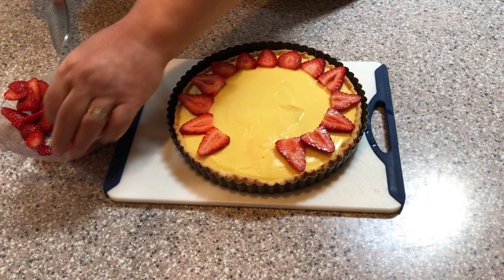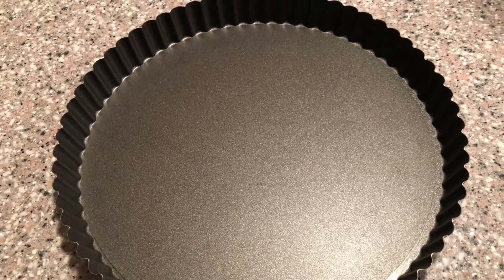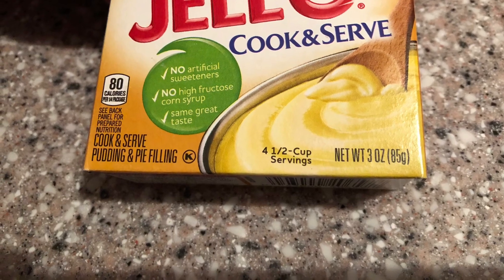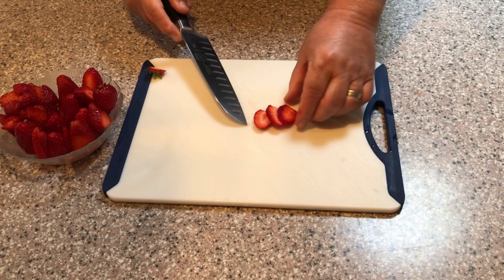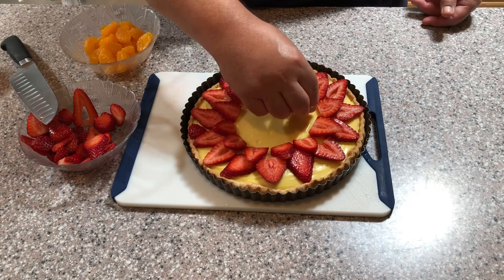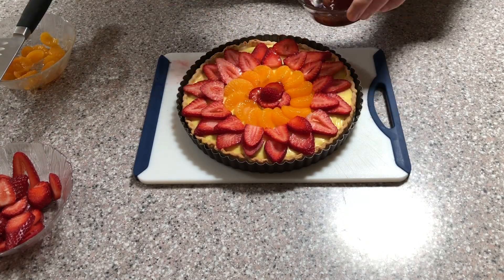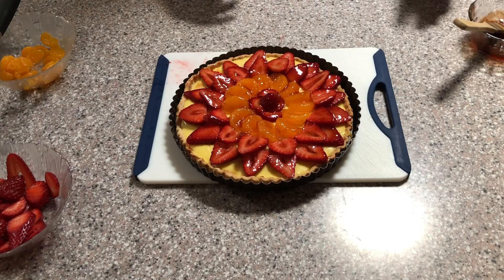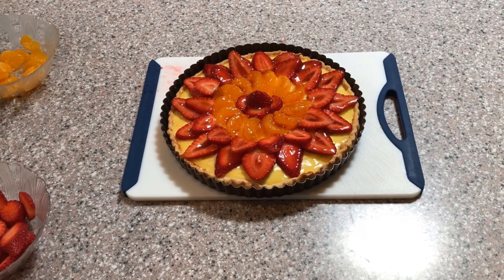How to make a Fruit Tart (Easy)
Today I show you how to take some short cuts to make this fruit tart that is easy to put together but so impressive and tasty that you will be making this again and again, so long as strawberries are in season.

For the fruit tart you will need:

1 refrigerated pie dough (unroll and bake type)
1 Box Jello Vanilla cook and serve pudding/pie filling
1 teaspoon pure vanilla extract
1 pint fresh strawberries
1 can mandarin orange segments
1/2 cup apricot jam

Later on this summer I will be making a traditional French fruit tart from scratch, so that you can see the difference between this easy tart and the more labor intensive from scratch fruit tart.  The from scratch tart is better, but if you are a novice cook, this easy tart is a good place to start.